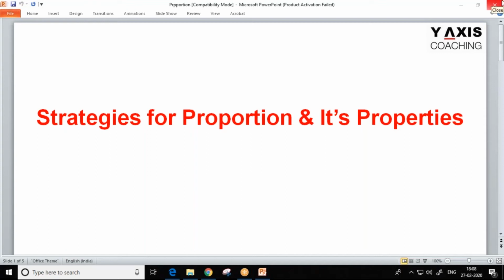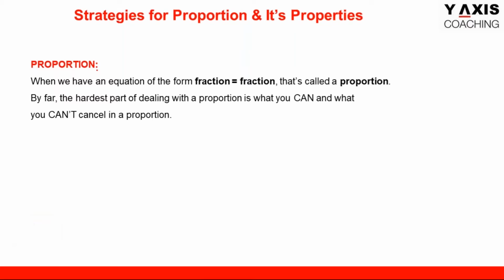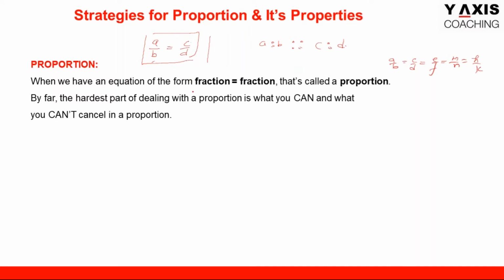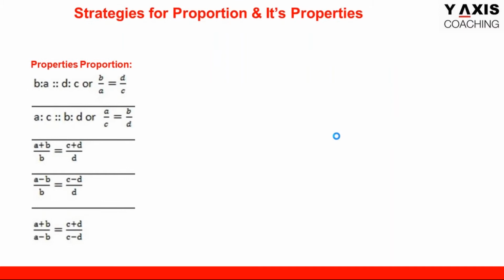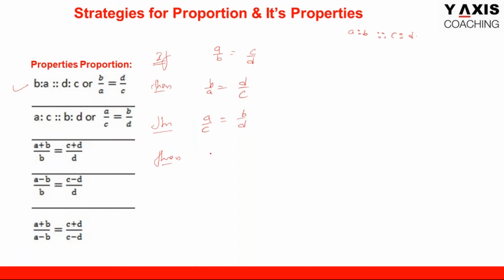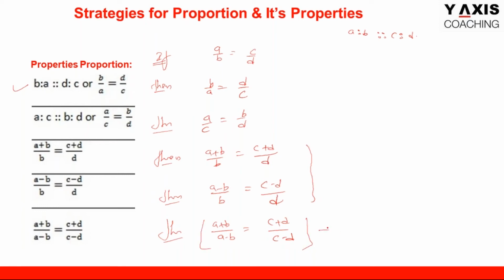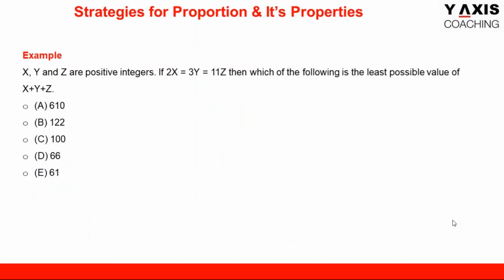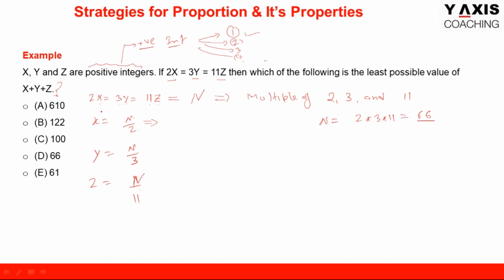Gearing up for GRE – Playing with proportions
How much do you know fractions and proportions? It will need a good deal of study which Y-Axis's GRE coach makes it easy for you with his step by step teaching. Follow him throughout the video, get the best tips, and make the best of his expertise to your advantage.

This is one in the series of videos with sessions on various sections of the GRE exam. Watch other videos in this series too and get ready to be a winner.